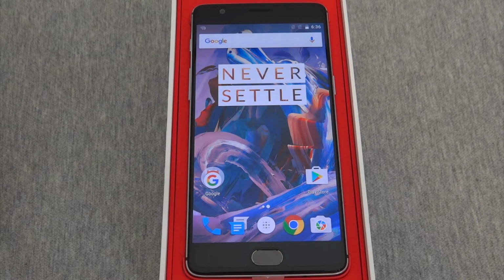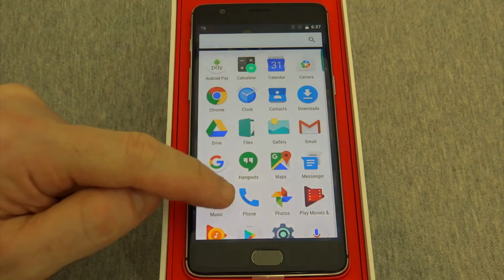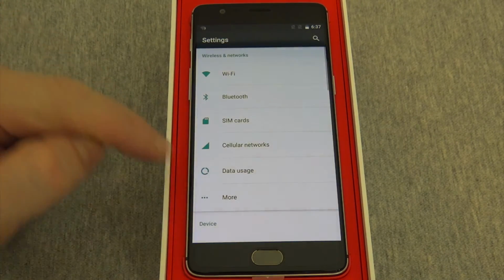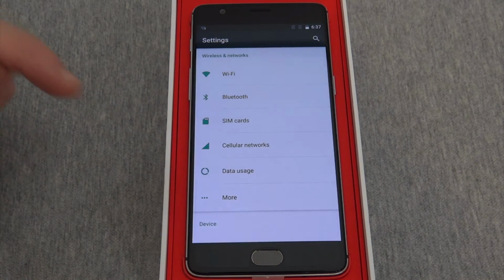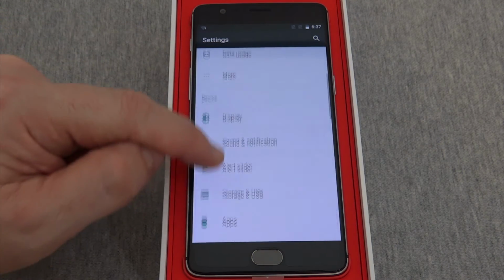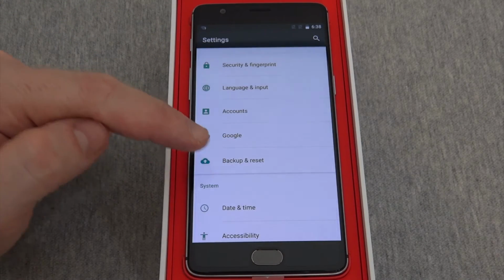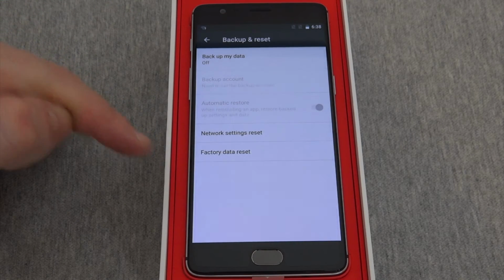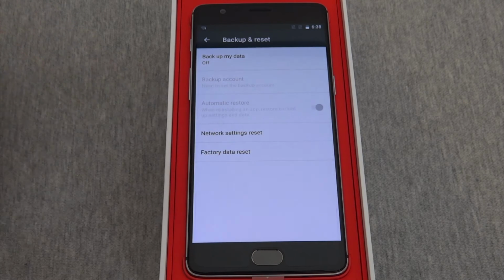Oneplus 3 - How to Do a Master Reset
This video shows How to Do a Factory Reset on the Oneplus 3.